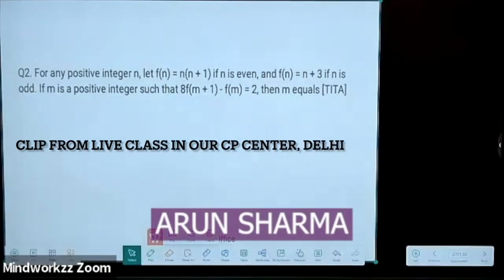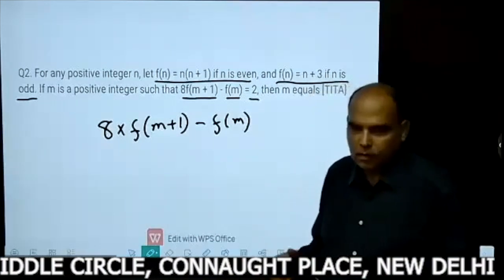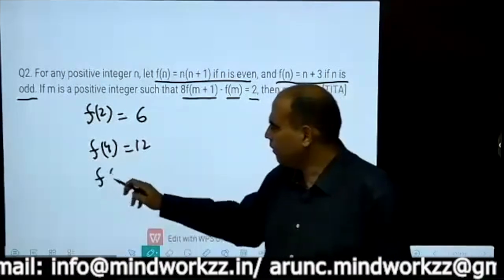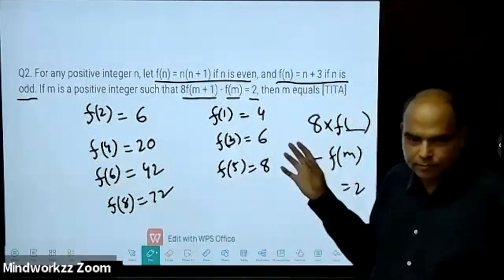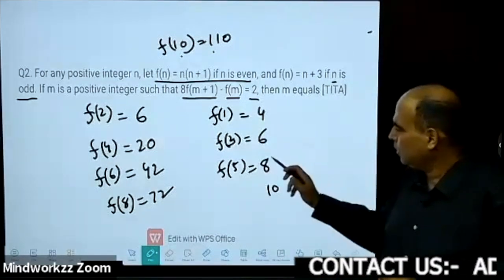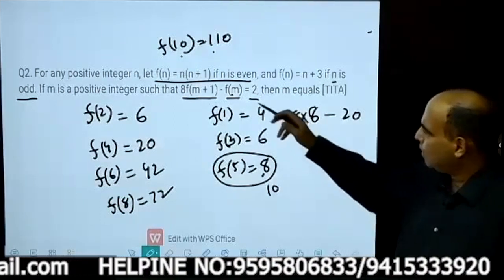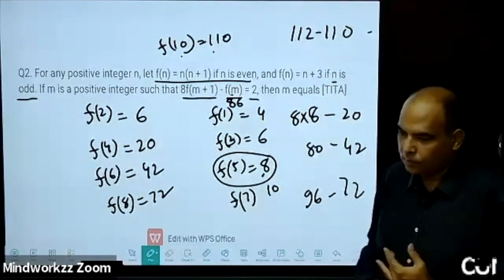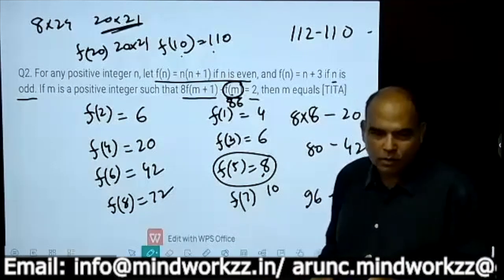Algebra Must-Know Questions By Arun Sharma | Session 1 | Road to 99+%ile in QA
Unlock the power of algebra with Arun Sharma's expert guidance! In this highly-anticipated Session 1, we dive deep into essential algebra questions that will supercharge your math skills. Whether you're a student aiming for top grades or an algebra enthusiast looking to sharpen your knowledge, this session is a must-watch. Join us now and embark on a journey to conquer algebra like never before!